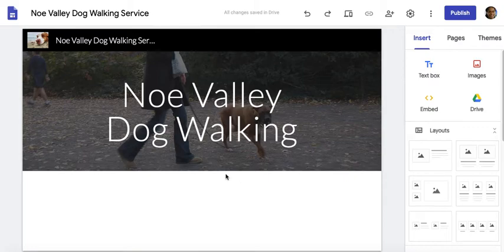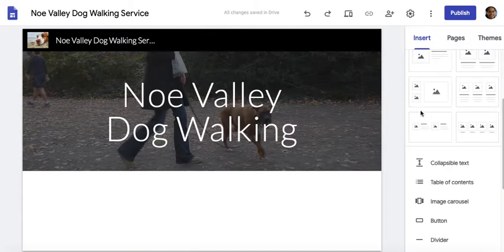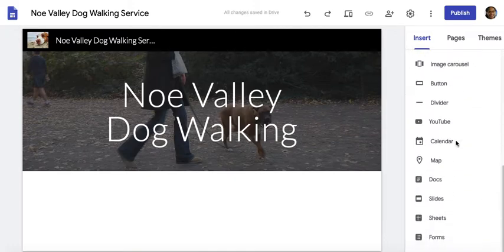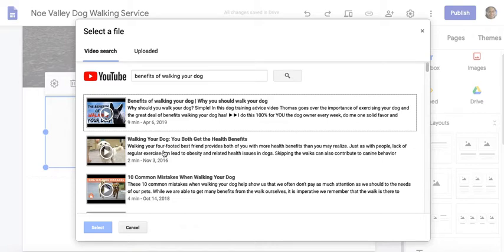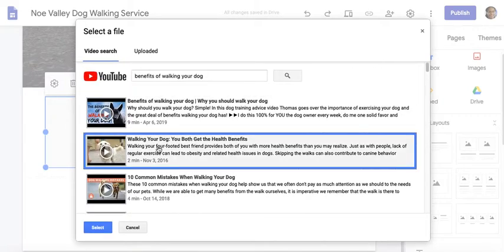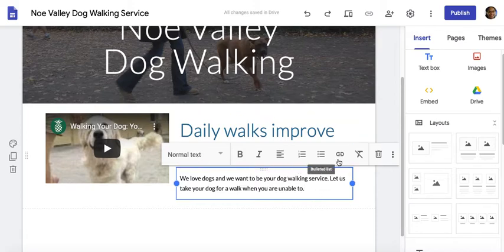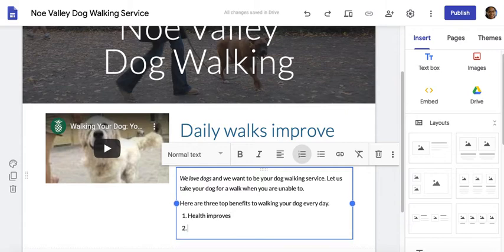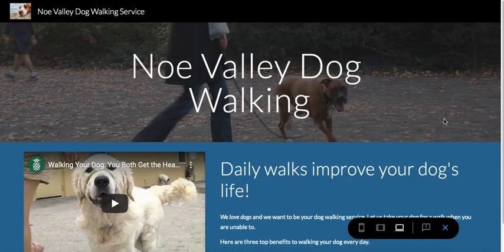Technology For Small Business - Making A Website with Google Drive - Part 3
This is the third of short video series that explains how you can make a website using Google Drive, a free online storage and office space that comes with your Gmail account.

In this video we will add a pre-made layout and in so doing, create a new section.

I'll show you how to embed a YouTube video and also how to add text.
Then you will preview what your website will look like on a laptop, tablet, and smartphone.

This video was produced by Marilyn McNeal, a digital media instructor at City College of San Francisco, UC Berkeley, Bay Area Video Coalition, and Center for Accessible Technology.

Marilyn is a digital media instructor, artist, and maker.